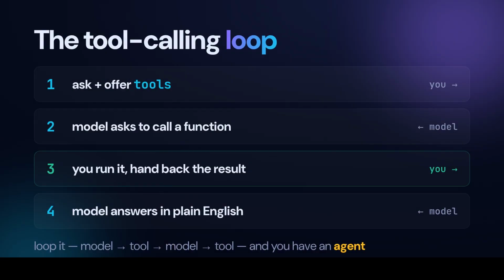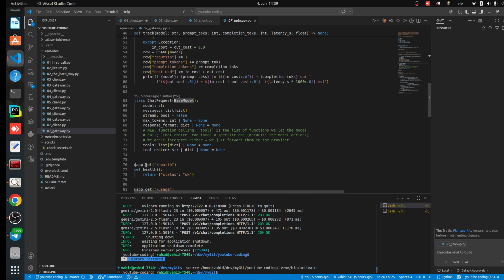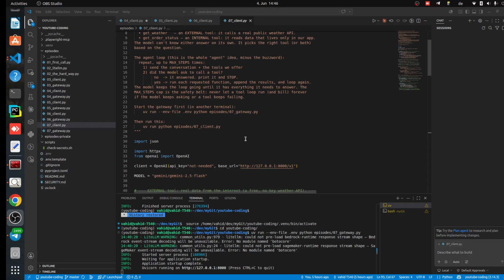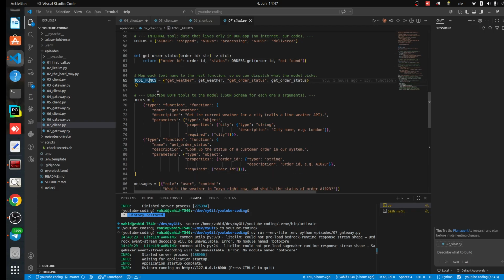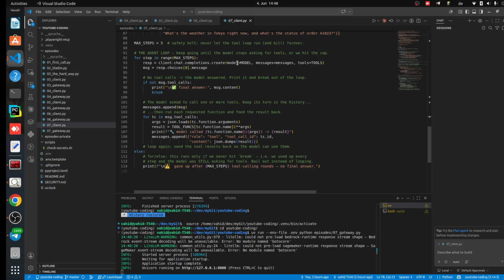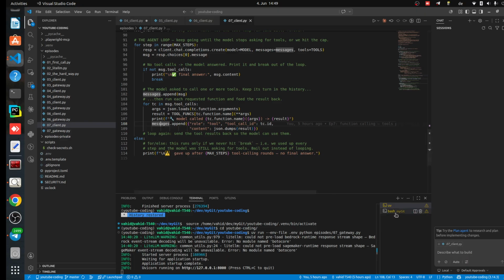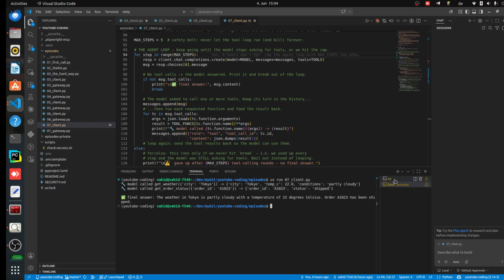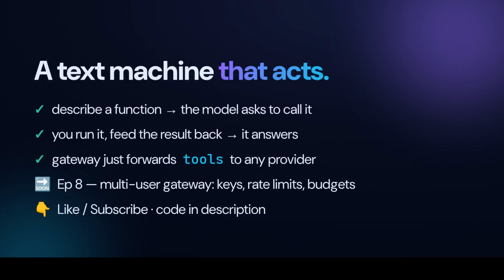Ep7 · Function Calling Explained — Let an LLM Run Your Python (Tools, the Agent Loop)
An LLM can't tell you today's weather, query your database, or run your code — it only writes text. Function calling is how it reaches the real world, and it's the foundation of every "AI agent." In this episode we wire it up from scratch, using the same OpenAI SDK pointed at our own gateway from the previous episodes.

We give the model TWO tools on purpose: get_weather, an EXTERNAL tool that calls a real, free, no-key weather API (Open-Meteo), and get_order_status, an INTERNAL tool that reads data living only in our app. We ask one question that needs both — and the model ROUTES it: instead of answering, it replies with tool_calls, picking the right function and arguments for each part. WE run those functions (dispatching by name), hand the results back as tool messages, and loop. The moment the model stops asking for tools, it answers in plain English and we break. That loop — ask → the model requests tools → you run them → repeat until done — running on its own, is exactly what people call an agent. And the gateway barely changes: two new fields, tools and tool_choice, forwarded straight through.

What you'll learn:
• Why an LLM can't "do" anything on its own — it only emits text
• What a tool is: your function + a JSON-schema description (name, purpose, arguments)
• External tools (a live API) vs internal tools (your own app's data) — and how the model routes between them
• Pass tools=[...]; read the model's tool_calls (function name + JSON arguments it chose)
• Run each function (dispatch by name) and feed it back as a {"role":"tool", "tool_call_id":...} message
• The agent loop: run tools → loop → break when the model finally answers — with a MAX_STEPS cap so it can't spin/bill forever
• How the gateway forwards tools / tool_choice as a single passthrough (non-stream + stream)

⏱️ Chapters:
0:00  An LLM can't check the weather
0:26  What "tools" are — the agent loop
1:00  Anatomy of a tool_call
1:24  Inside the gateway: tools passthrough
2:56  The client: two tools (external API + internal data)
7:03  Run it — the model routes to both tools
8:17  Why two calls? (the agent loop in the gateway log)
9:08  Recap + what's next

🔧 Stack: Python · uv · FastAPI · LiteLLM · OpenAI SDK · Gemini + Groq (free tiers)

▶️ Next episode: opening the gateway up to multiple users — API keys, rate limits, and budgets, so it doesn't get hammered.